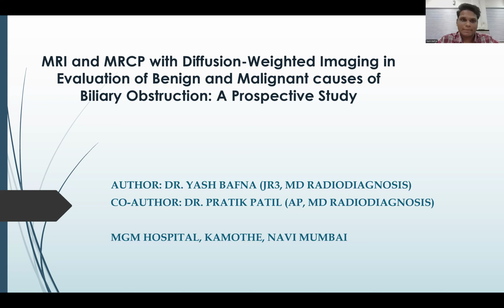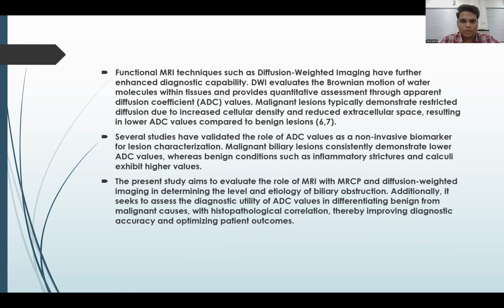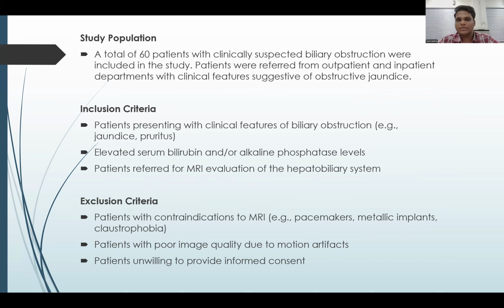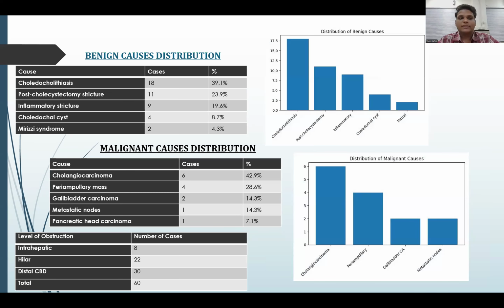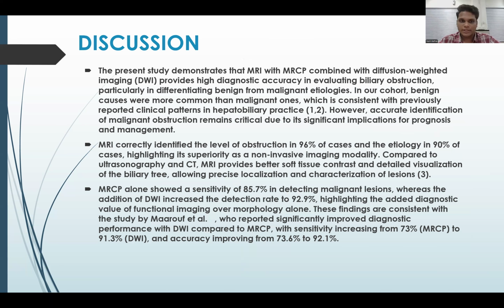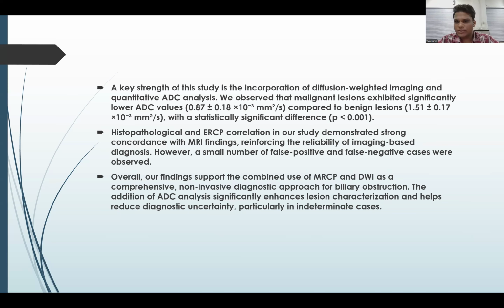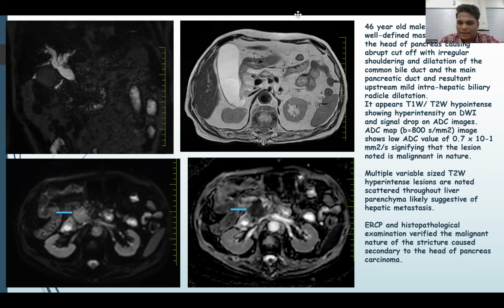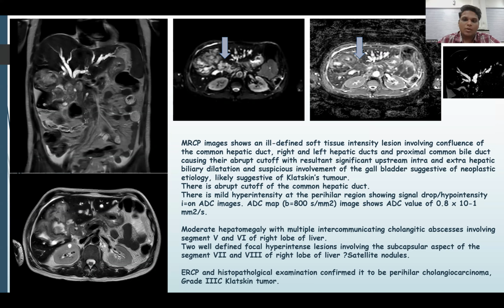Yash Bafna | MRI, MRCP & DWI in evaluation of Benign and Malignant causes of biliary obstruction